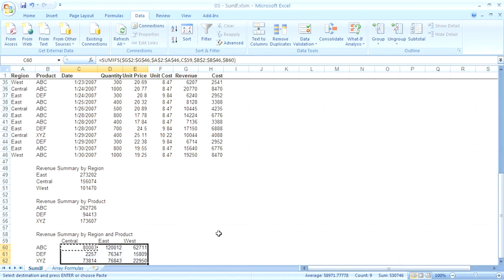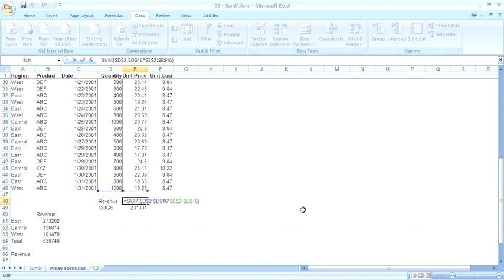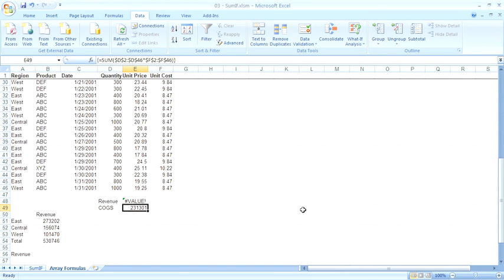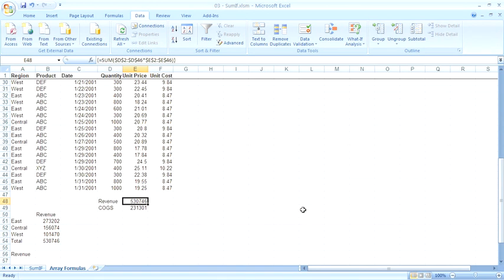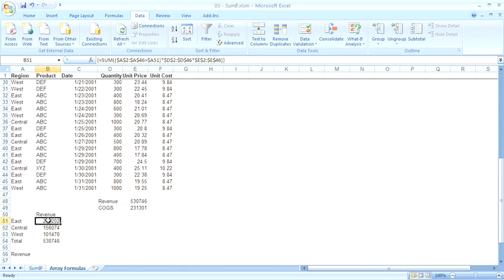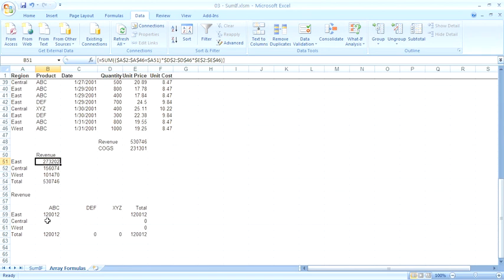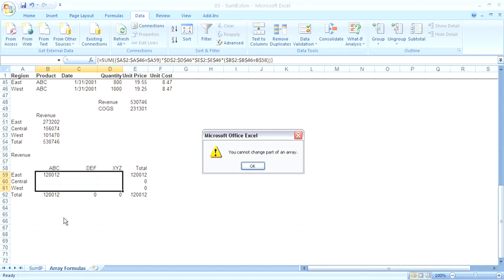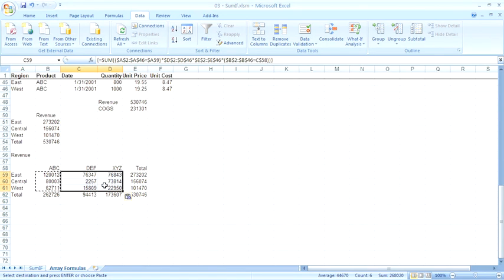Training Microsoft excel 2007 part 6